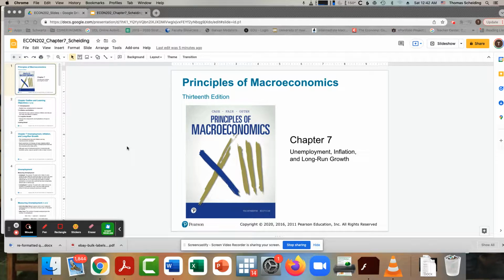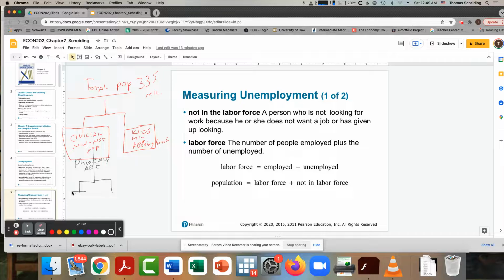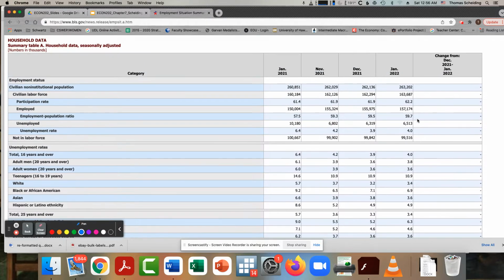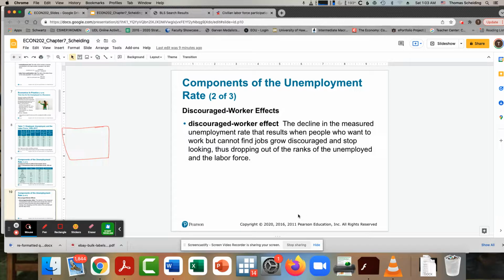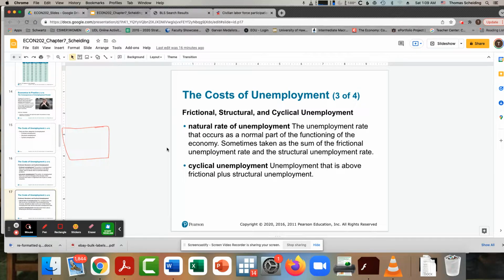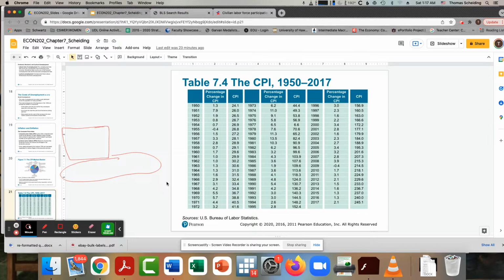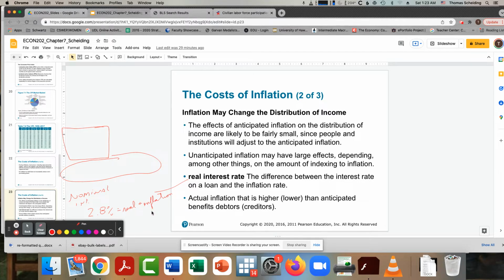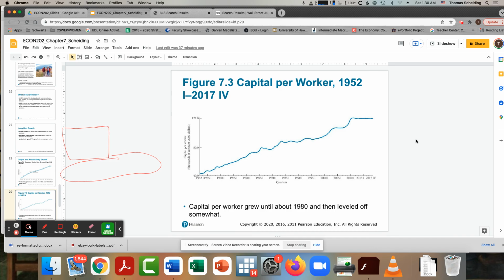ECON202_Chapter7_Scheiding